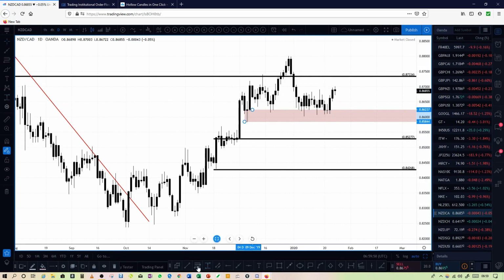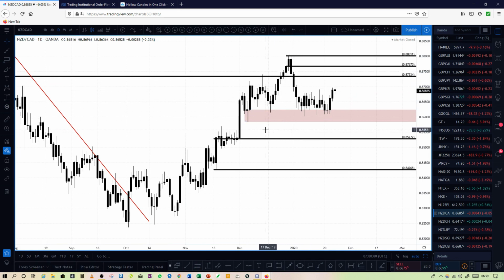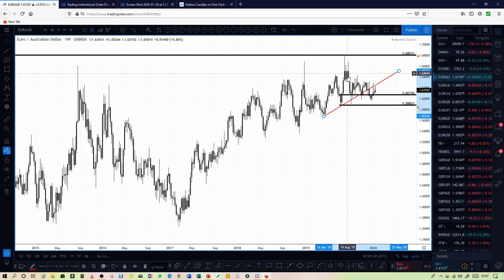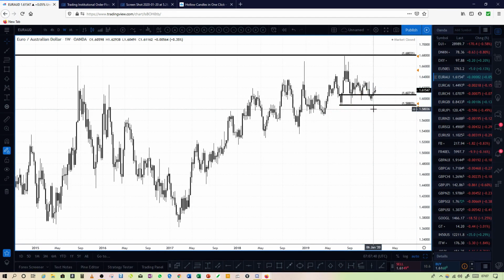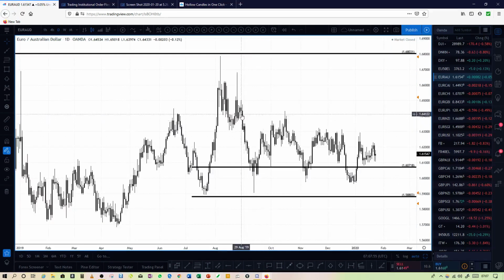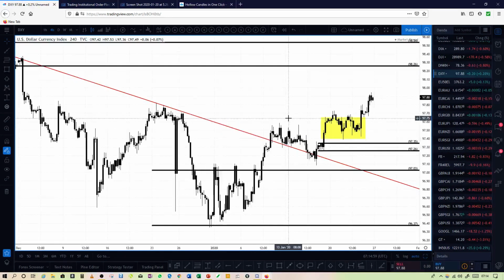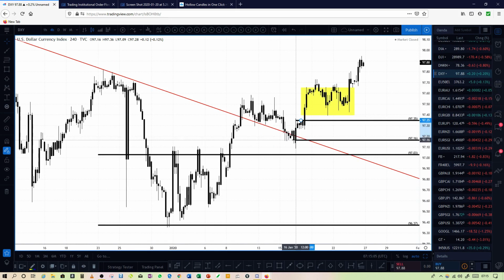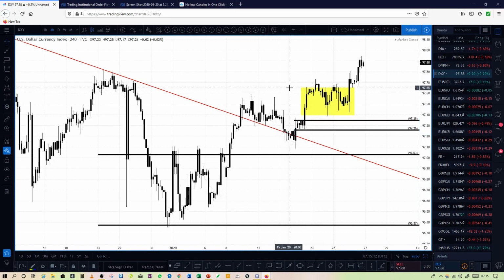Supply and Demand Market Report